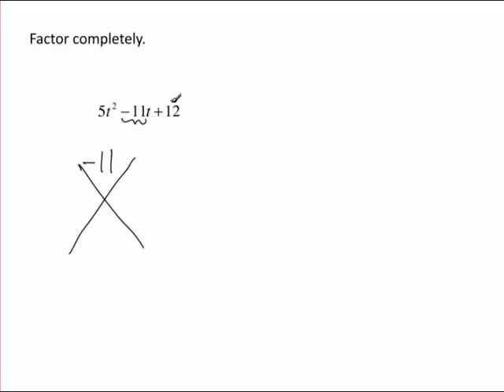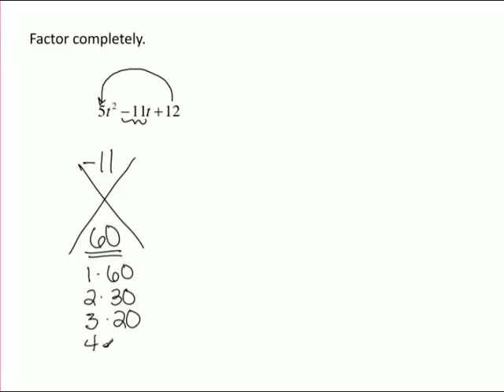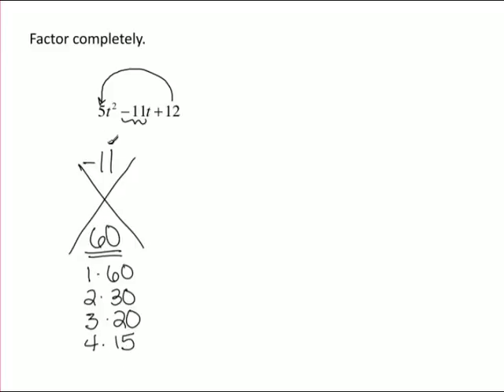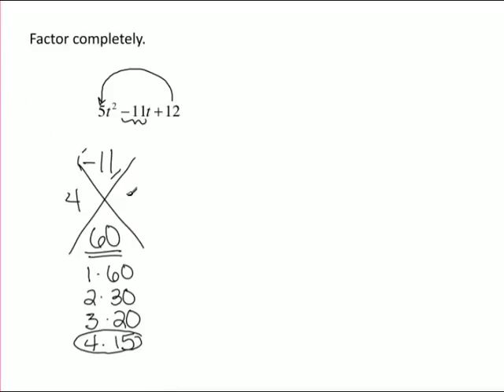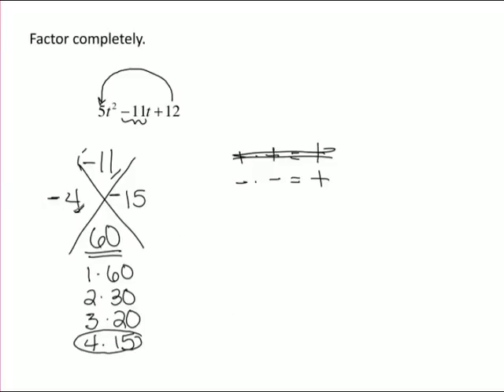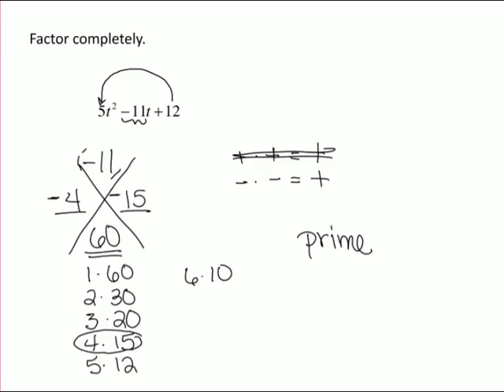6 3 9